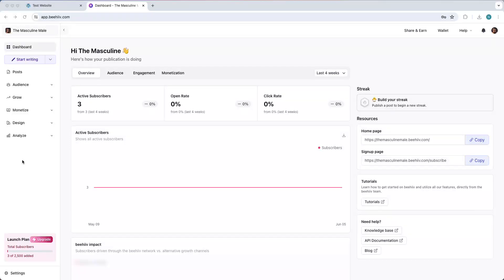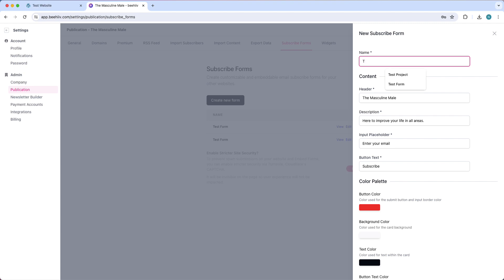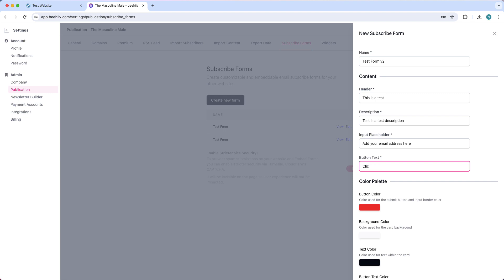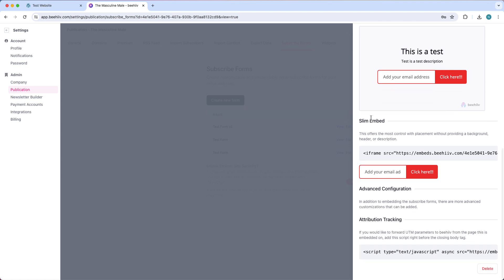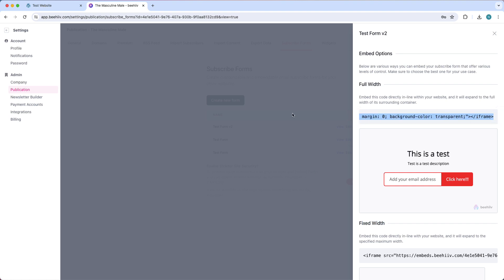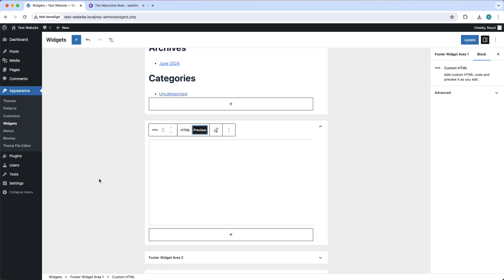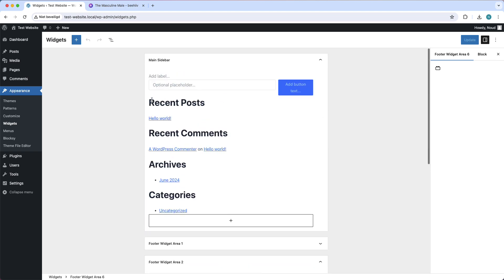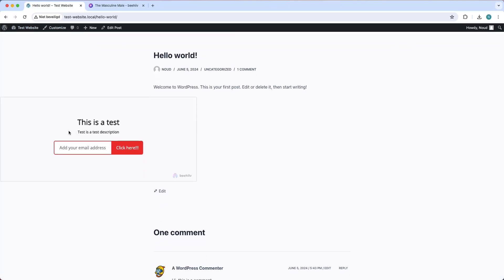How to Add Beehiiv to WordPress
In this video I'll show you how to integrate Beehiiv to WordPress. The method is very simple and clearly described in the video. And that's how you can easily add an embedded Beehiiv form to your WP website.